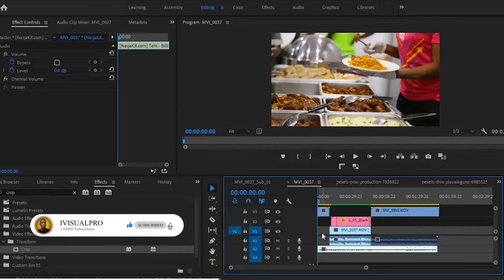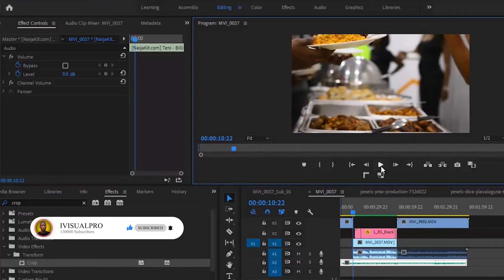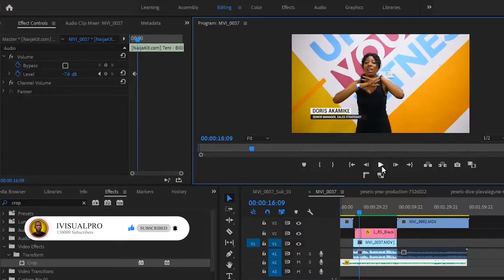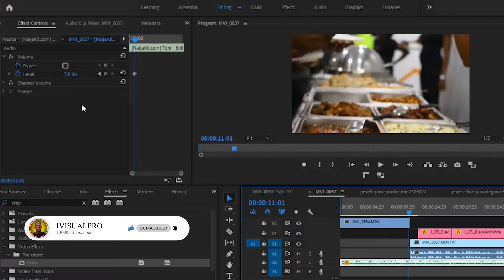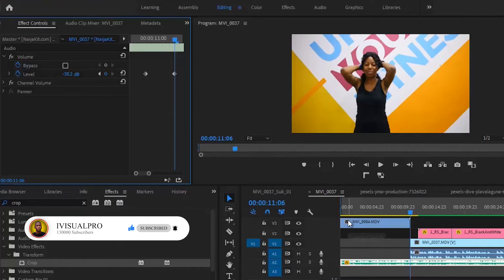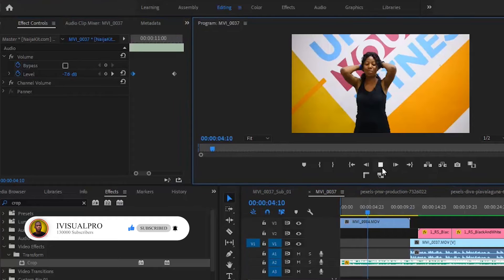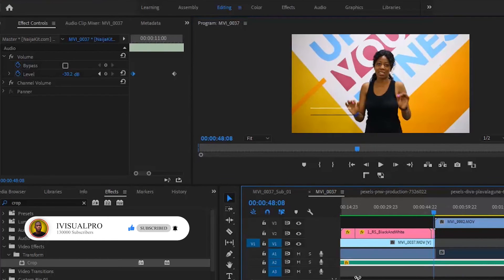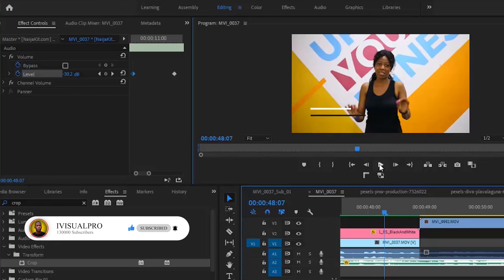How To Adjust Background Music in premiere pro - lower Audio volume using Keyframe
Whether you need to adjust one clip or multiple clips. Here is a quick video to help you with adjusting your audio volume in Adobe Premiere.

This premiere pro tutorial will show you how to get perfect audio levels for all your audio clips using Premiere Pro.

In this short video you can see how to directly raise and  lower audio levels of a clip directly in the timeline by making Audio adjustments

are you working a video that needs adjustment to the background music volume ? or do you want to learn
how to add Audio keyframes in premiere pro

tips to increase Audio in premiere pro

The first thing you need to learn is how to master audio volume in premiere pro
The overall audio level should be in the -12 to -6dB (decibel) range, especially during dialogue. The audio meter will turn yellow in this range. Some parts of the audio will be louder or quieter than this, but the goal is that the majority of the audio settle into the above range. this is how Audio levels should be in premiere pro,

you will always need to normalize audio volumes when working with multiple clips, hence the importance of quick and easy Audio fade in and out in adjusting the level of a music bed,